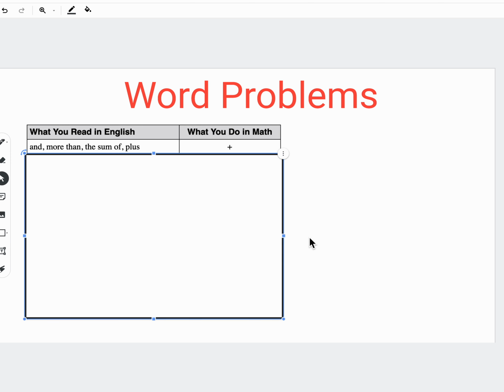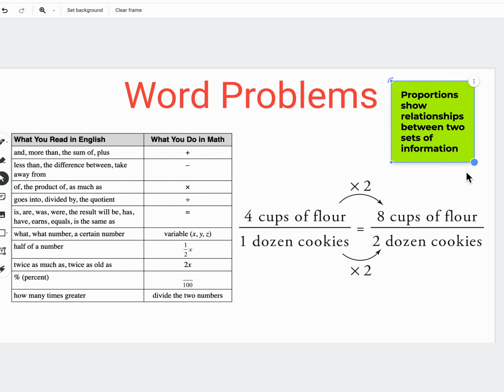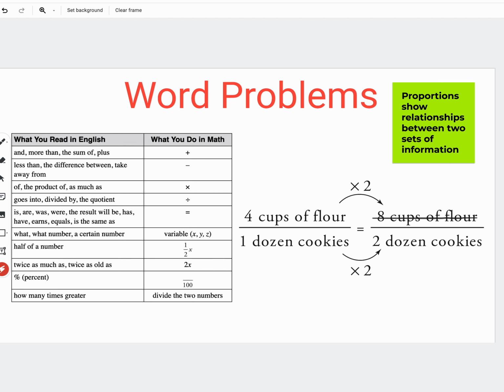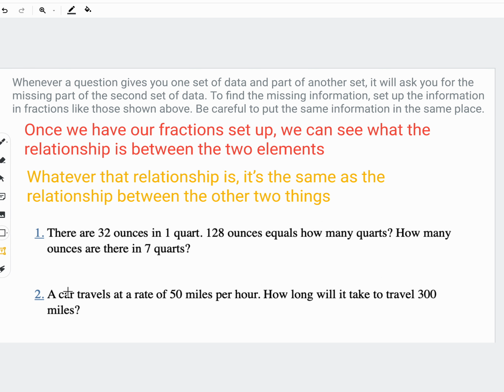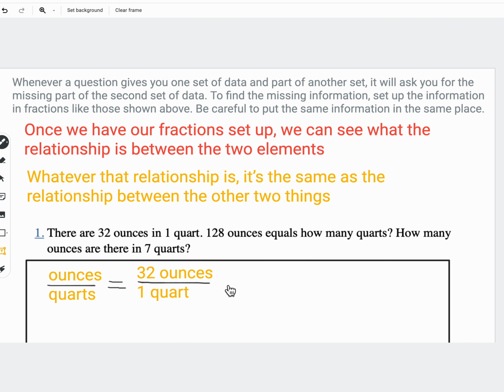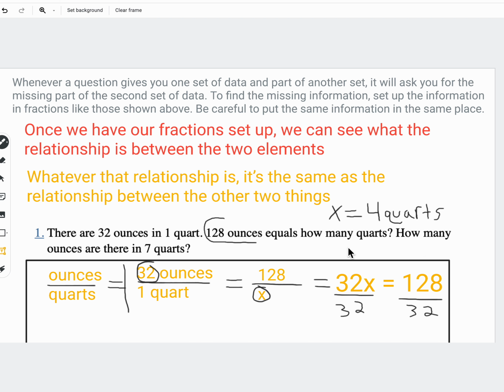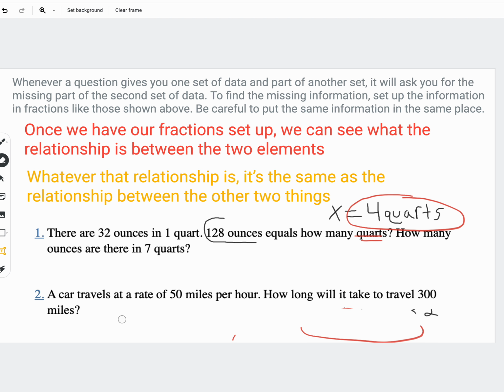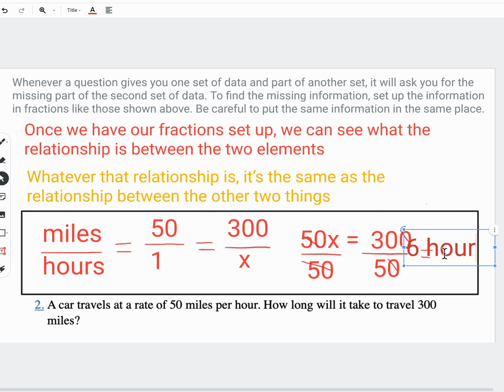4th 5th & 6th Grade Math: Learn How to Solve Word Problems and Work through Proportions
Word Problems and Proportions